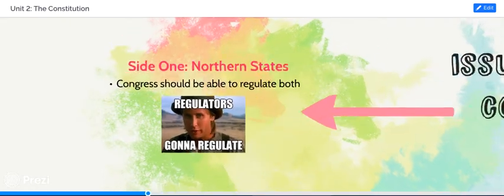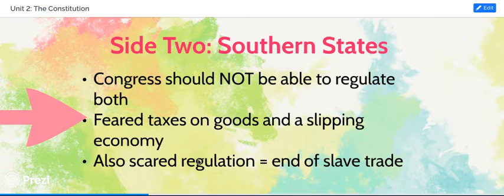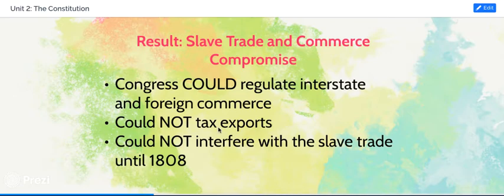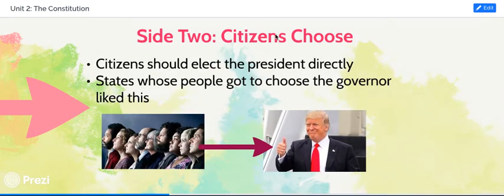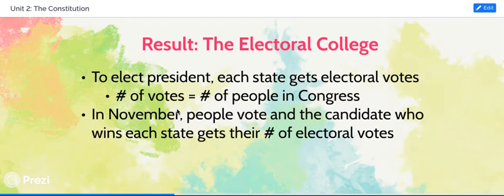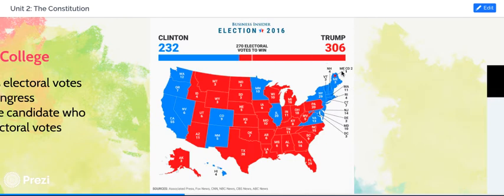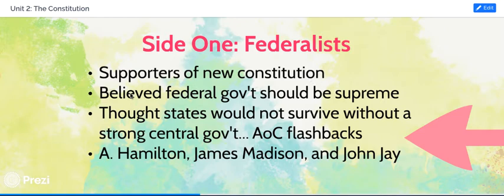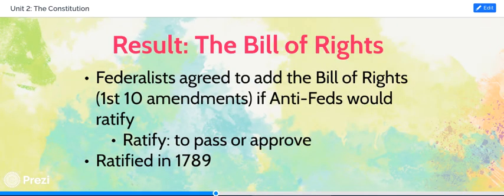U2 L2: Constitutional Compromises Pt 2